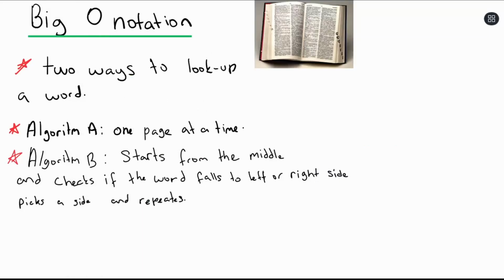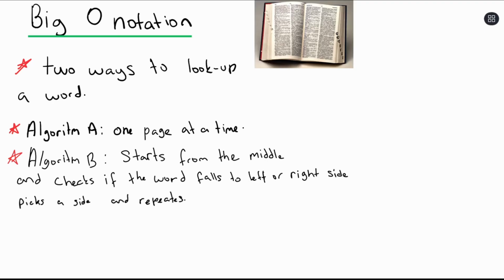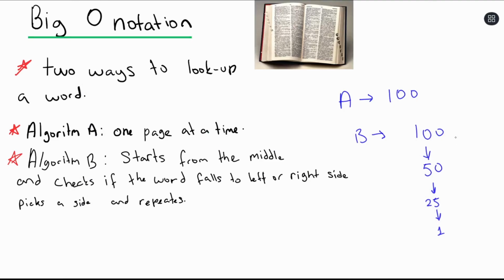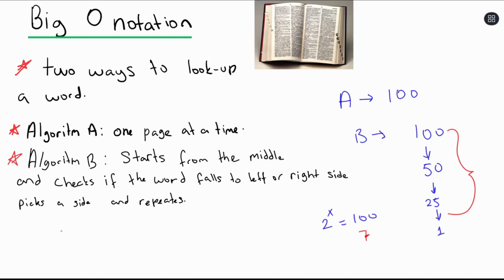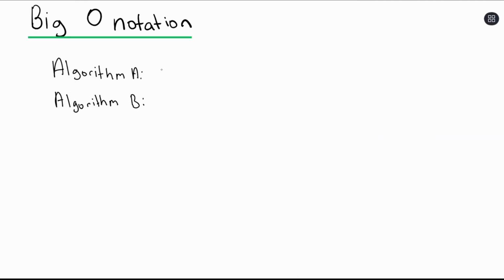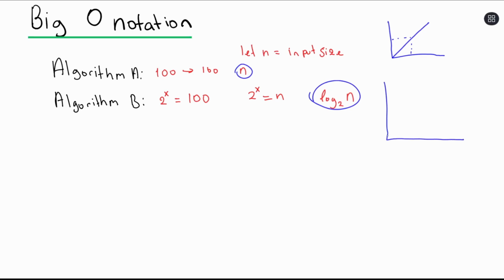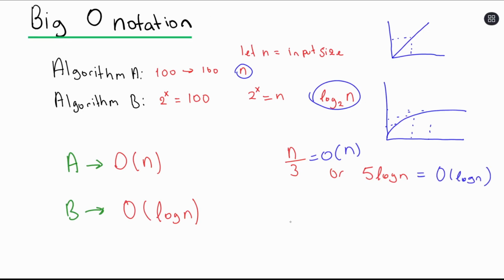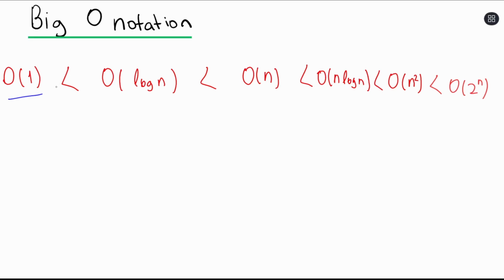Big O notation | Part 14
What is big O notation? fundamentally and simply explained.

Computer science
Data Structures